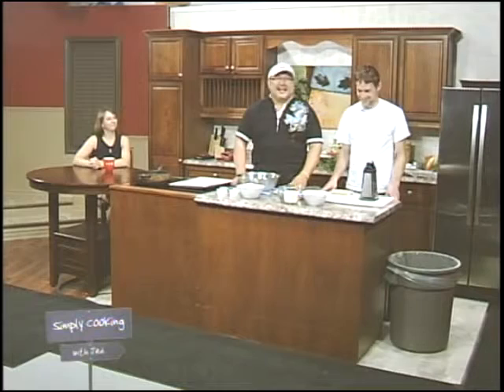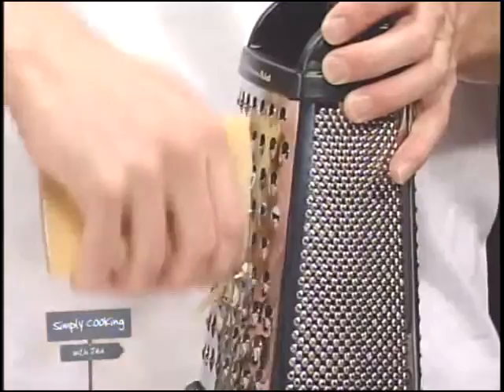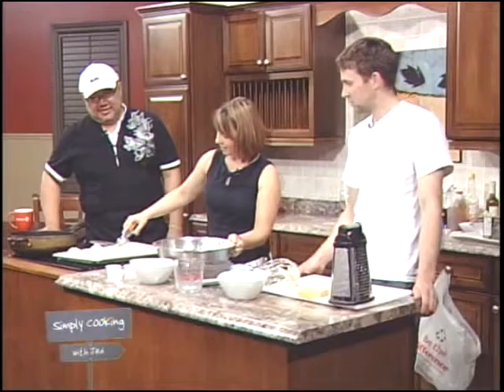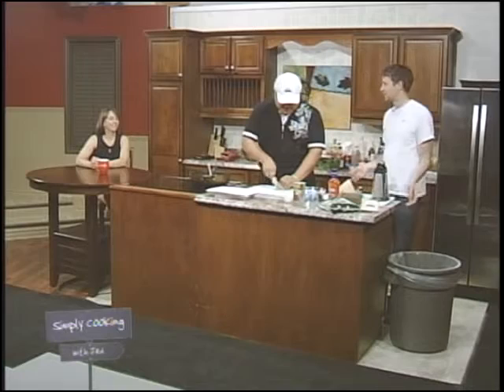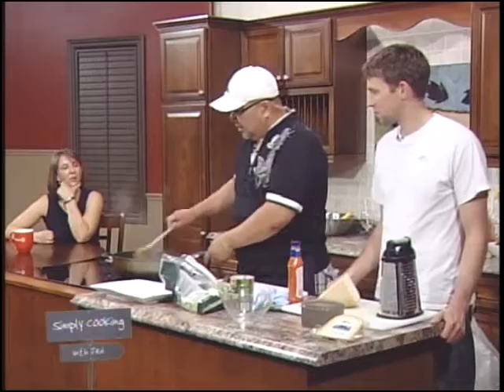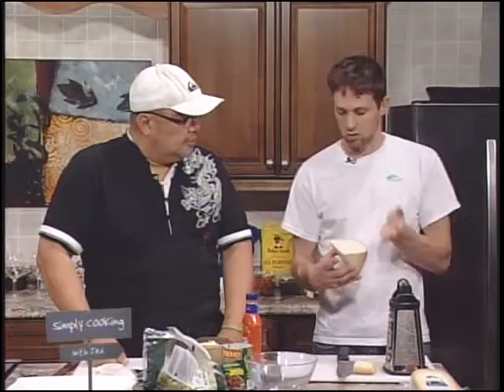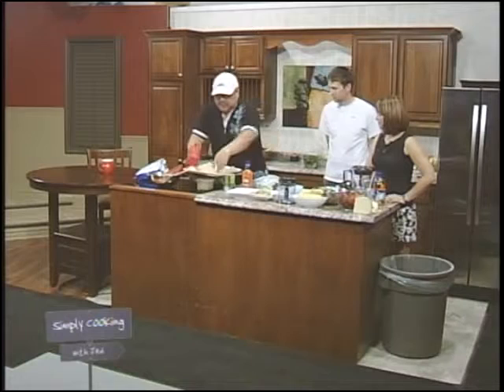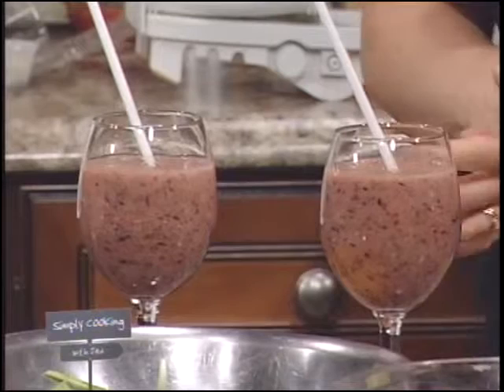S03E02 Simply Cooking with Jed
Season Three Episode Two